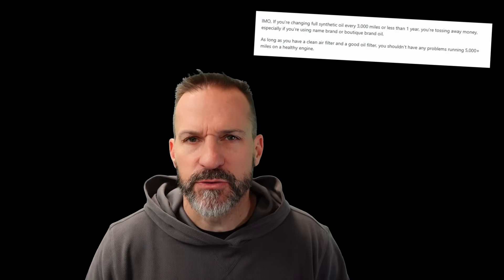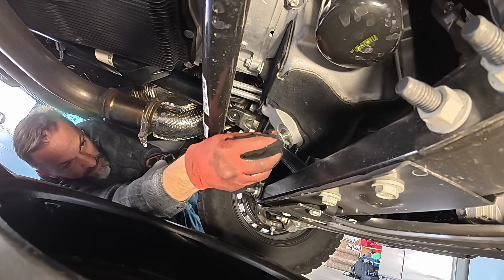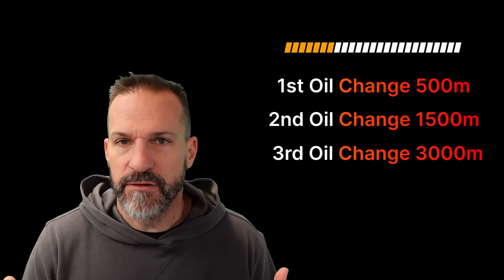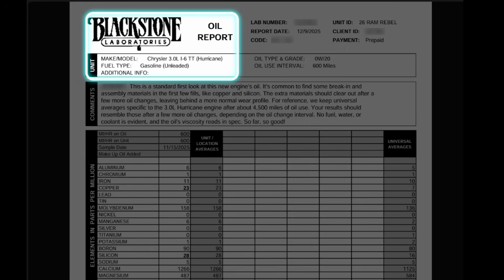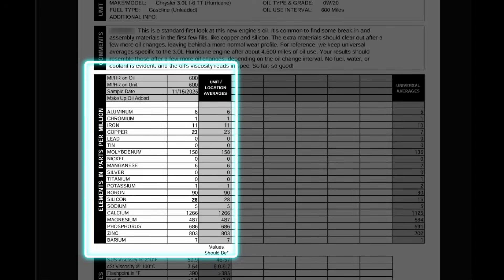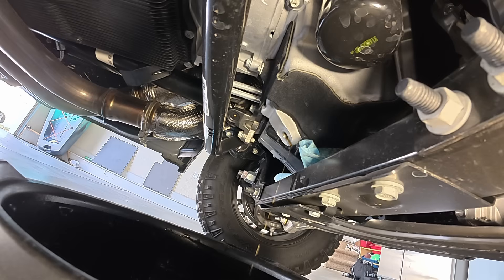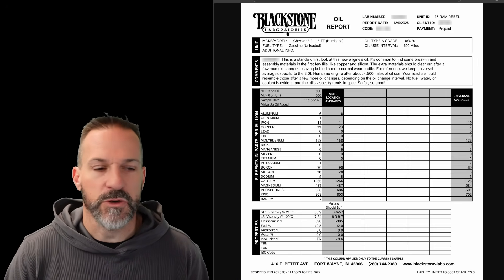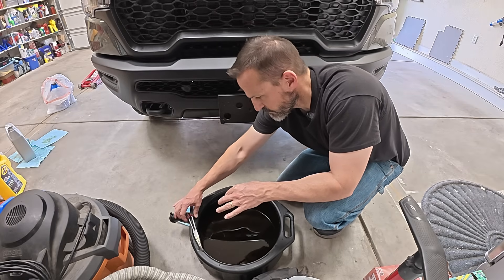Is the Motor Oil Geek Right? I Put His Break-In Theory to the Test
Lake's full guide to break-in on modern engines.

A lot of people online will tell you:
“Just follow the factory oil change interval the engineers know best.”

But are the engineers really the ones deciding 10,000-mile oil changes… or is it someone else?

In this video, I independently test the break-in oil change procedure recommended by Lake Speed Jr. (The Motor Oil Geek) using actual oil analysis from my brand-new Ram 1500 with the 3.0L Hurricane twin-turbo engine.

Changed the factory oil at ~600 miles
Sent the oil to Blackstone Laboratories
Compared my results to universal averages at 4,500 miles

Followed Lake Speed Jr.’s recommended early break-in intervals:
500 miles
1,500 miles
3,000 miles
5,000 miles

What the Oil Analysis Showed
At just 600 miles, my oil already contained:
Higher aluminum than the 4,500-mile average
Higher iron than the 4,500-mile average
Copper over 3x higher than normal
Elevated silicon from sealants and assembly materials

No fuel dilution, no coolant, and viscosity still in spec
In other words — the engine is healthy, but the oil is full of break-in debris.

Yes, elevated metals during break-in are normal.
But normal doesn’t mean harmless especially when:
Many of these particles are smaller than what oil filters can capture
Modern turbo engines rely on tight clearances and clean oil
That debris would otherwise circulate for thousands of miles
This video isn’t about fear it’s about data.

Oil change: ~$55
Oil analysis: ~$40
Cheap insurance if you care about:
Long-term reliability
Turbo longevity
200,000–300,000 mile ownership
If you lease or trade every few years, this probably doesn’t matter to you.
If you plan to keep your vehicle long-term, this is worth thinking about.

I’ll be repeating this process at:
1,500 miles
3,000 miles
5,000 miles (filter change)

Did I waste my money?
Would you leave this oil in for 10,000 miles?
Have you done early oil changes on a new engine?

Science over speculation.